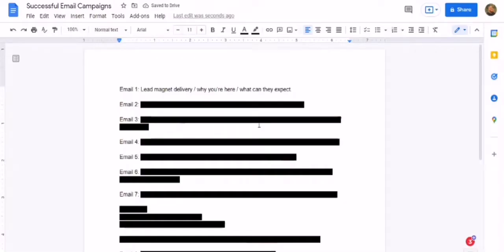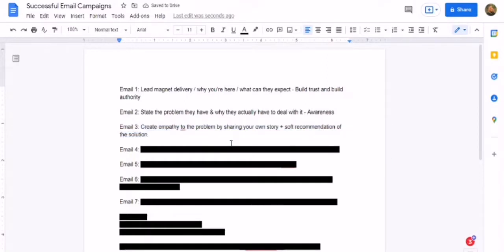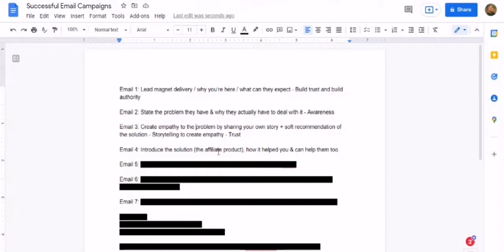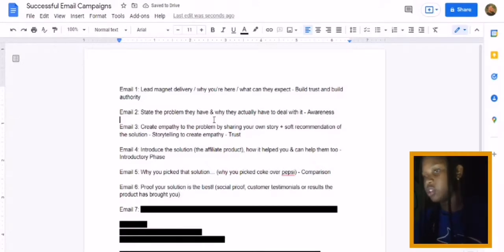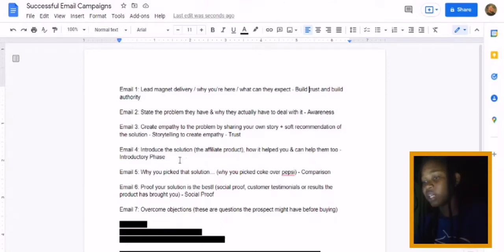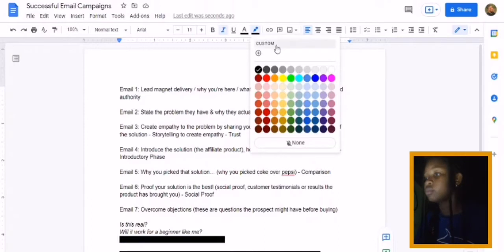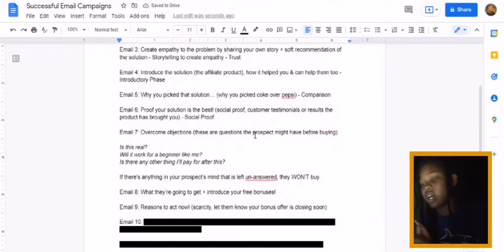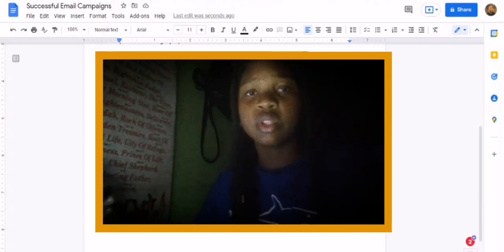🤑 Emails That Print Money - Email Marketing For Beginners in 2022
In this video various email campaign types that you could use to earn major profits from your leads.

Oya hit me :)

~~ Ada billions

IGNORE
Email marketing for beginners in 2022, email marketing in Nigeria, success email marketing
amazon affiliate marketing in nigeria, how to start affiliate marketing in nigeria, clickbank affiliate marketing in nigeria, affiliate marketing, affiliate marketing for beginners in nigeria, expertnaire affiliate marketing, franklin emmanuel, learnoflix, learnoflix review, make money with learnoflix, learnoflix affiliate marketing